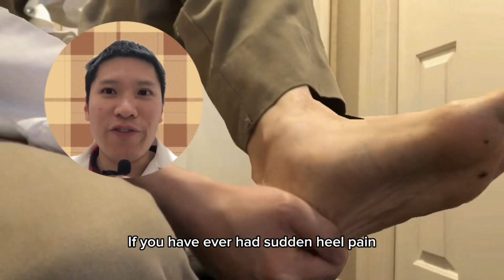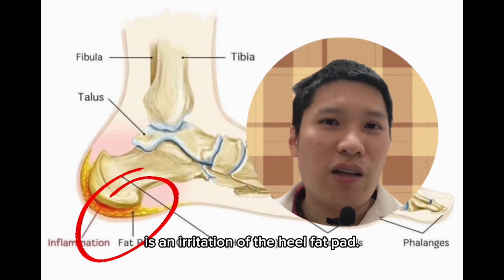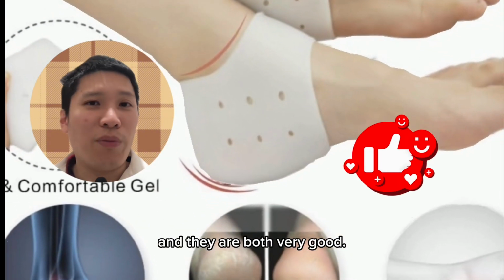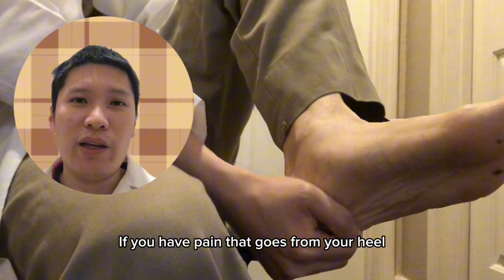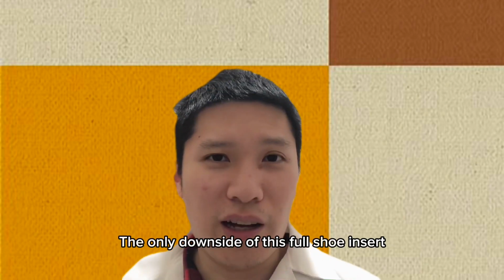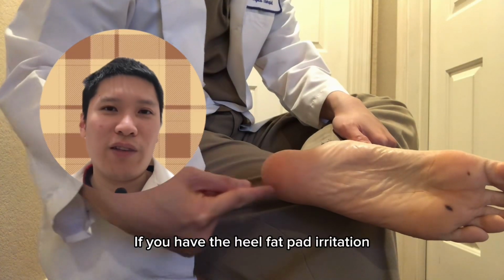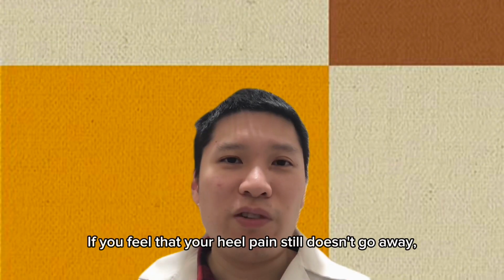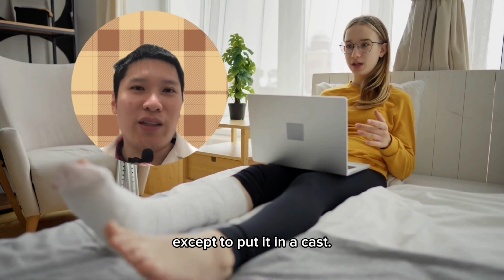Fast Relief for Heel Pain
Have you ever had heel pain that came out of nowhere and it hurts with every step? There are several types of heel pain that is not a result of a traumatic event (a fall, banging the foot, something hitting the foot, etc). Generally there are three types of this type of heel pain: plantar fasciitis (which I covered in the last video), heel fat pad irritation, and heel spur. Out of these three, the heel fat pad irritation is the only one that could come out of nowhere. It usually doesn’t last very long, and the treatment is pretty simple as well.

What if I told you there is a treatment that is good for any heel pain? Watch the video to find out!

All footages used in this video are obtained from either Storyblocks or original footage. Some images were sourced from Mayo Clinic, John’s Hopkins, Moore Foot and ankle specialists, Rehab my patient, and Neurospine surgical consultants website.

Full gel insole
Gel heel cushion for shoes
Sock type gel heel cushion

Timecodes:
0:00 - Introduction
0:35 - Heel fat pad syndrome treatment
1:55 - Plantar fasciitis quick overview
3:34 - Heel Spur heel pain